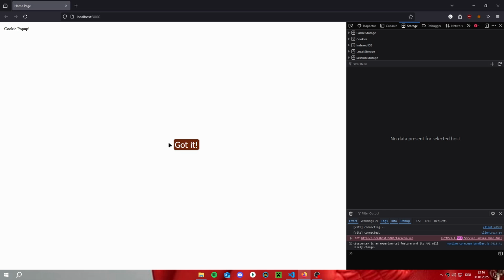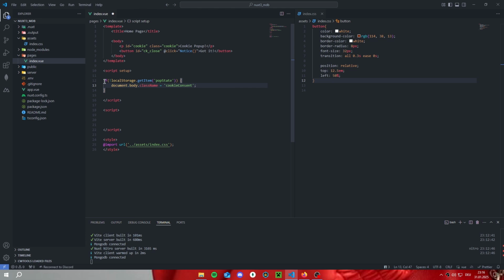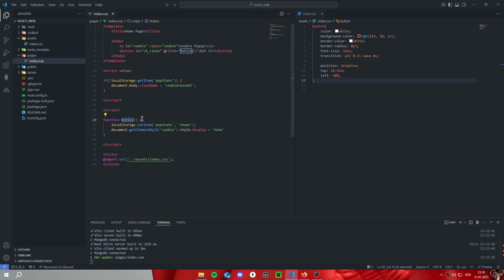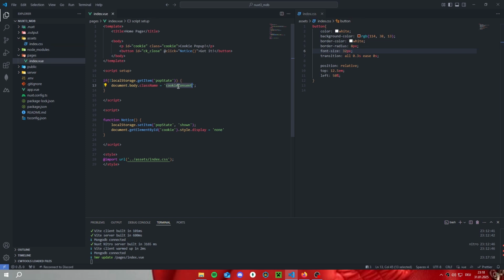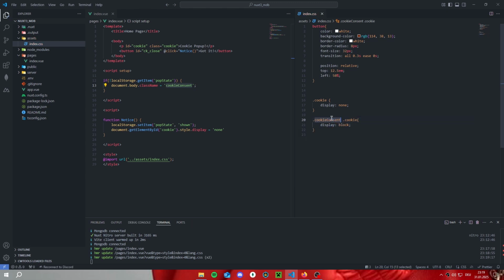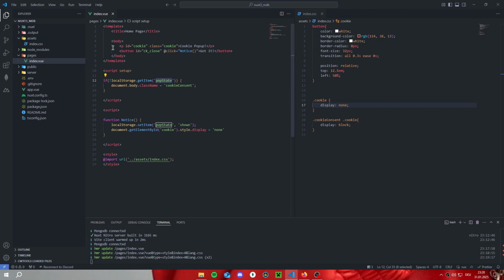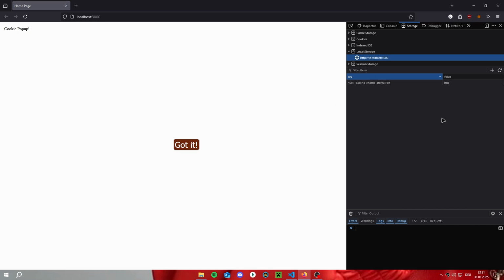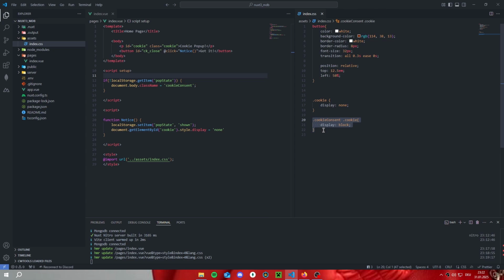How to make a COOKIE POPUP using local storage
How to make a cookie popup using local storage in Nuxt 3